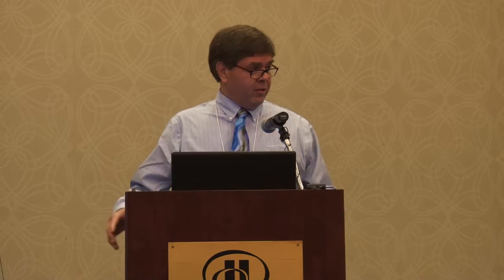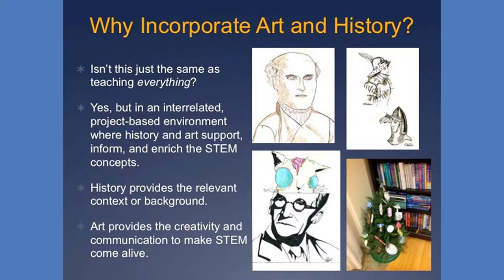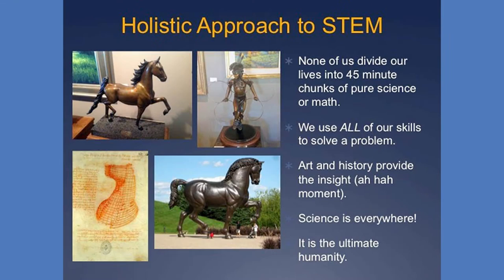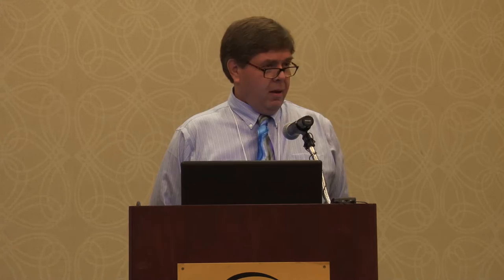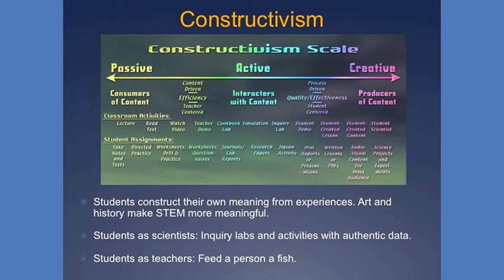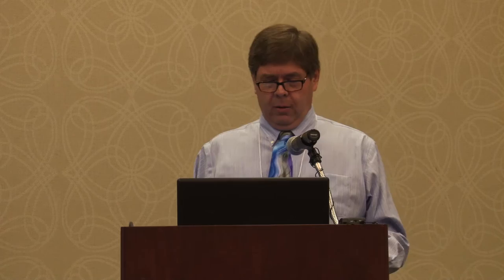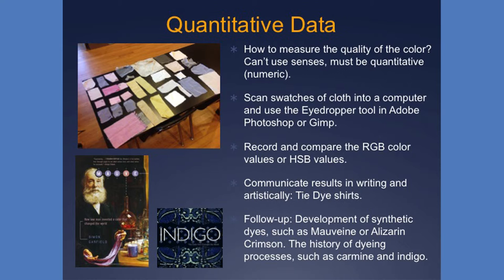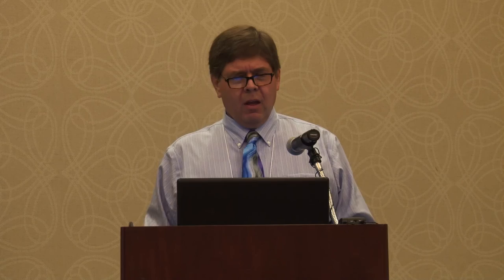2015 Yager Award Winner David Black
Presentation at the 2015 NSTA Congress on Science Education, Omaha, Nebraska.